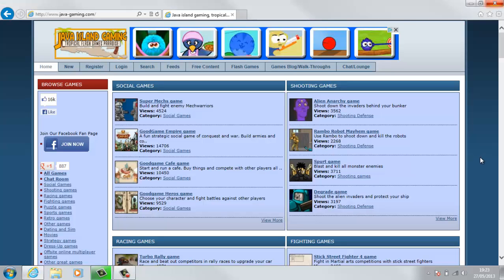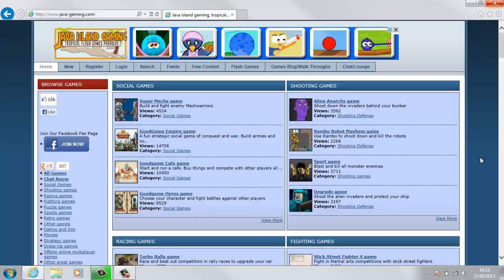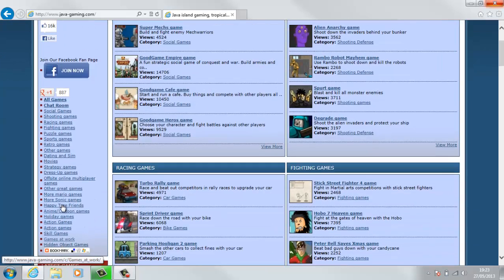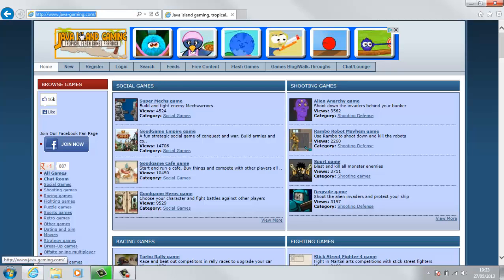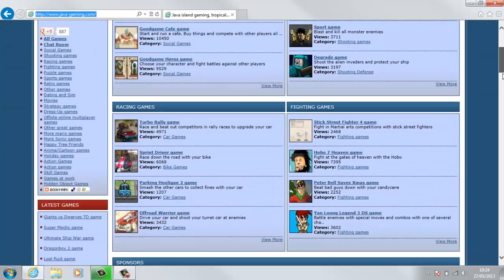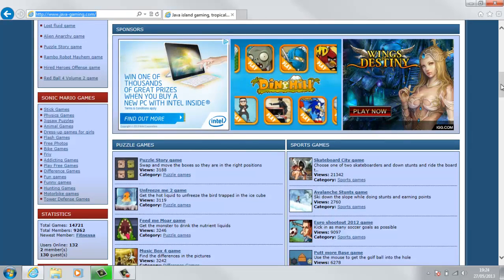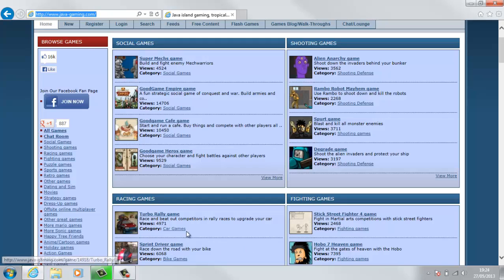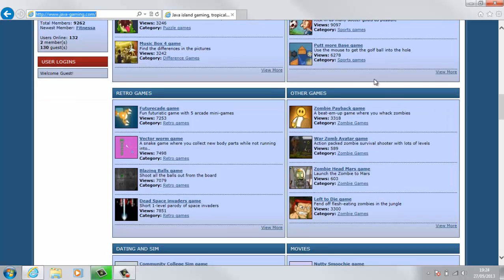Java Gaming website!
Hello guys and today, I'm here to show you a website called java gaming similar to pipe extreme!